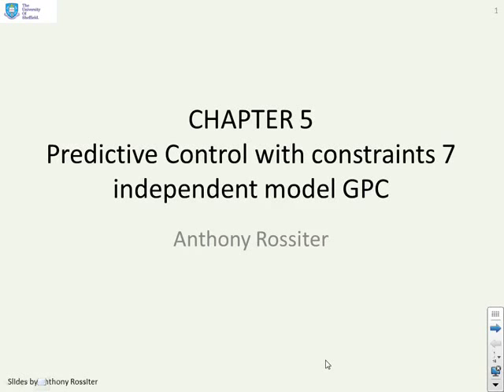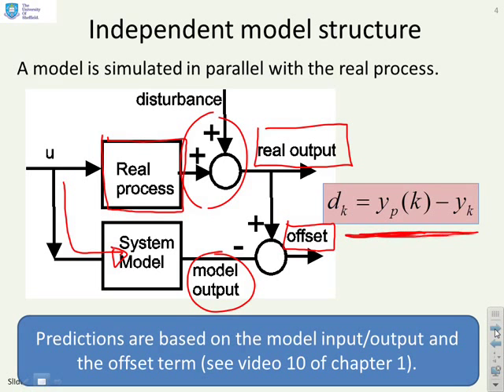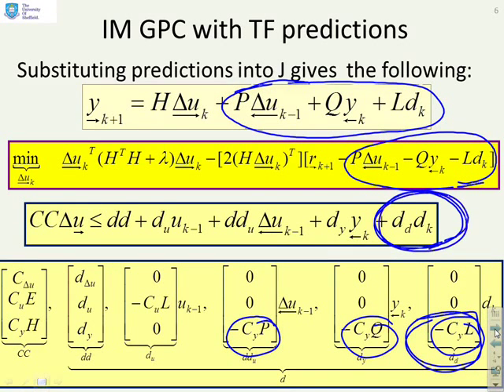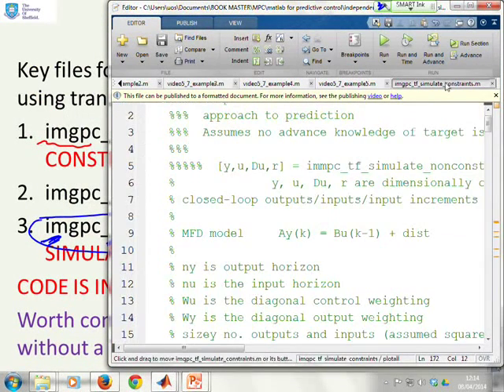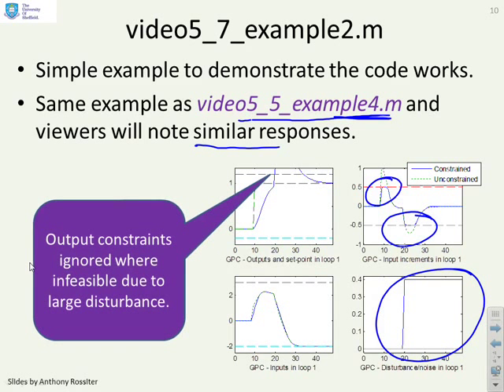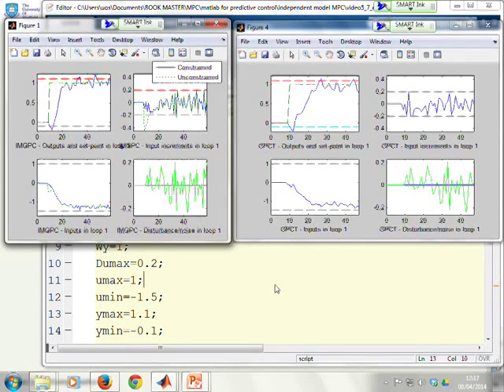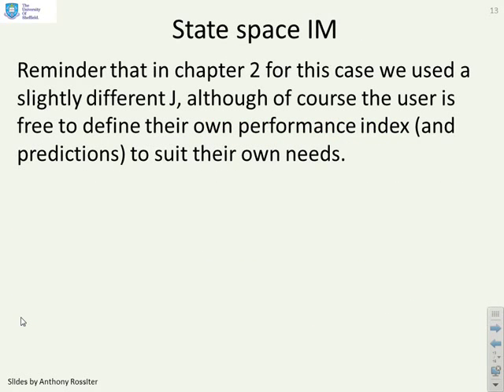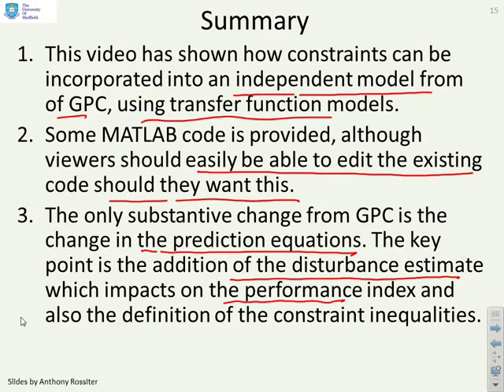Constrained Predictive Control 5_7 - constraints with independent model GPC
Using an independent model for prediction gives rise to different prediction equations which thus affects the performance index and constraint inequalities. This video gives the details for a a transfer function based GPC algorithm and also demonstrates some MATLAB code for implementation. Finishes with a brief discussion of state space independent models. Code available on the googlesites.